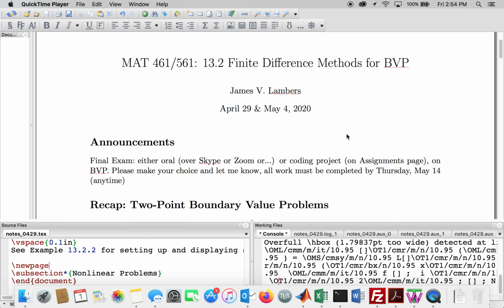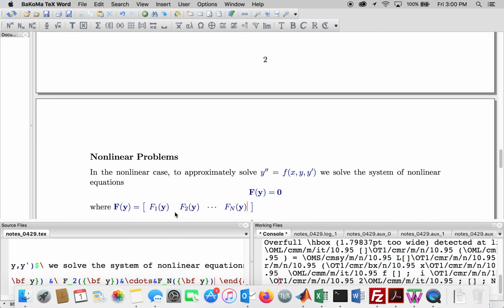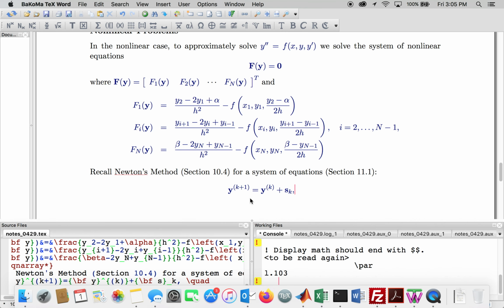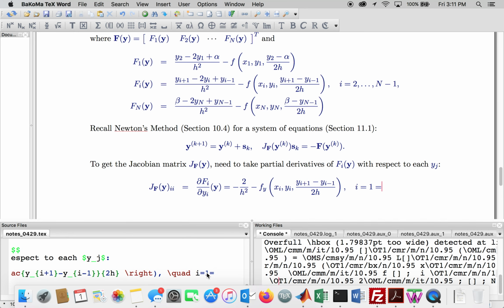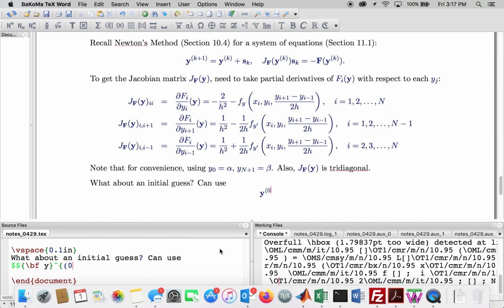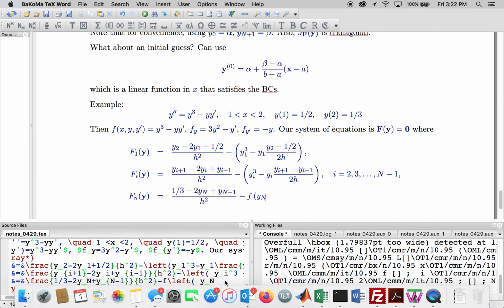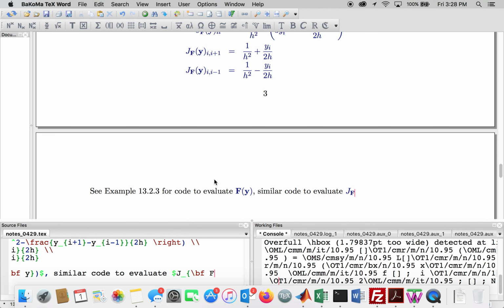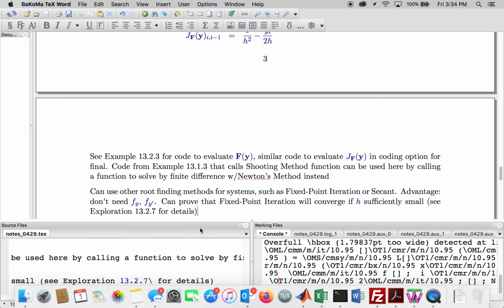MAT 461 USM 05-04-2020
Finite Difference Methods for Nonlinear BVPs